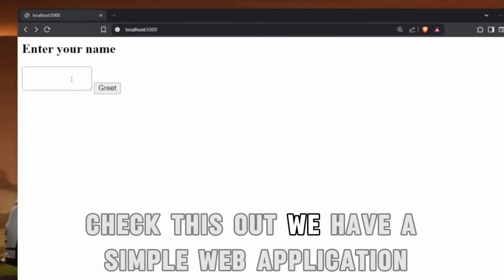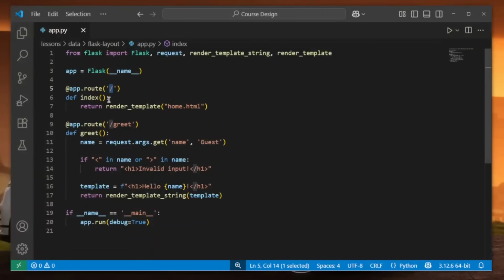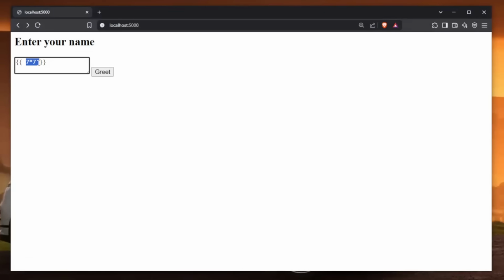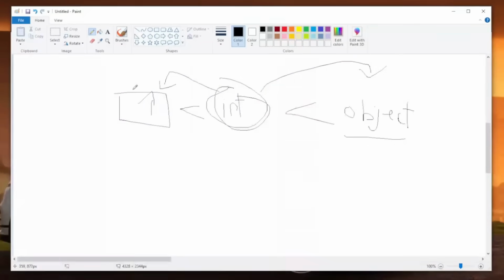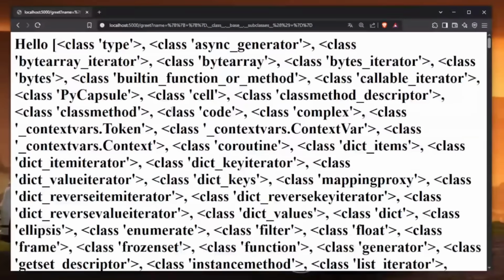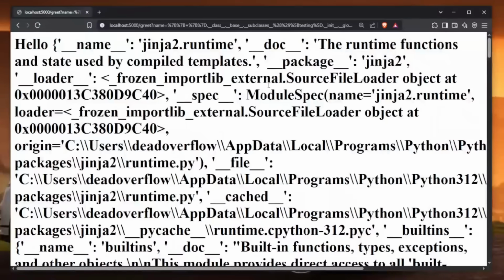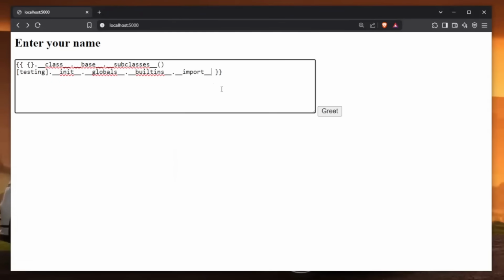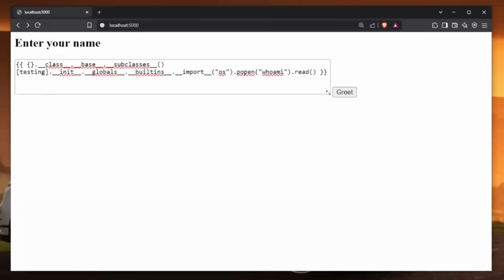Why Are HACKERS Good At Programming?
I found RCE in a Flask app using a simple Jinja2 template injection.

In this video, I show how:

__class__.__base__ and __subclasses__() expose Python internals

{{ x }} works even when x isn’t defined

Jinja2 silently uses Undefined, letting us index into dangerous classes

We chain it all into full remote code execution using __import__('os')

If you're into real-world SSTI exploitation, this is for you.
⚠️ Stay Responsible. Stay Ethical.
Bug bounty is a privilege. Always hack legally, get permission, and report vulnerabilities responsibly. Respect programs and their rules. Let’s make the internet safer together.